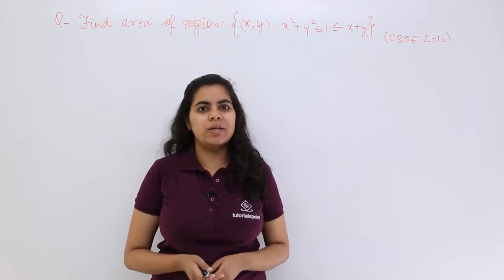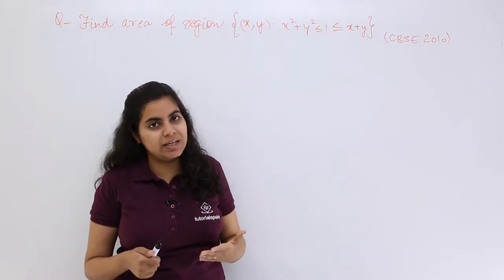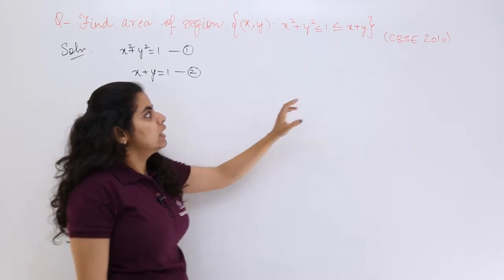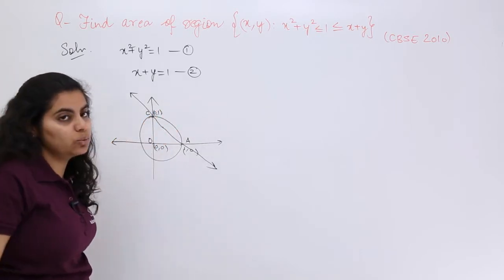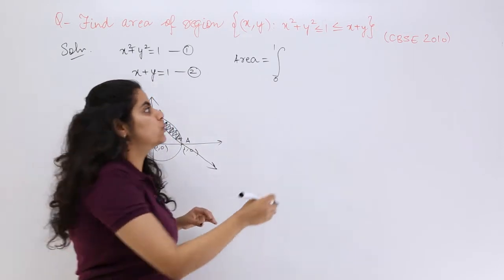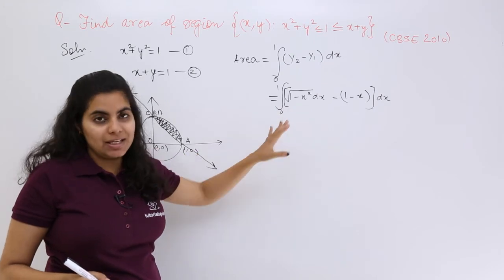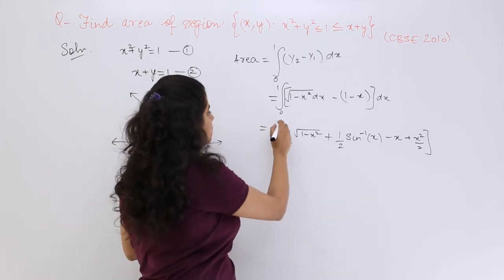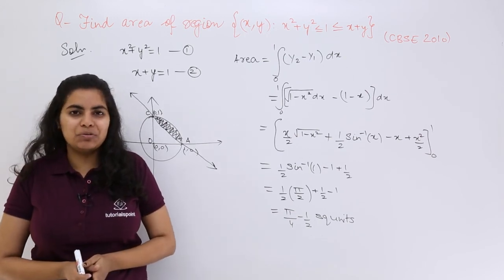Class 12th – Application of Integrals Problem Example-5 | Tutorials Point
Application of Integrals Problem Example 5